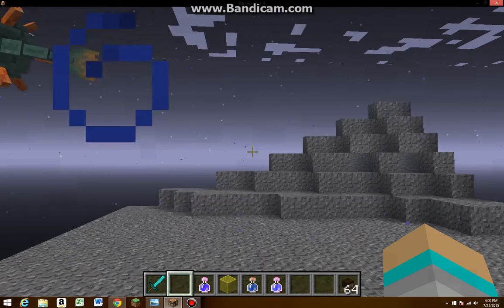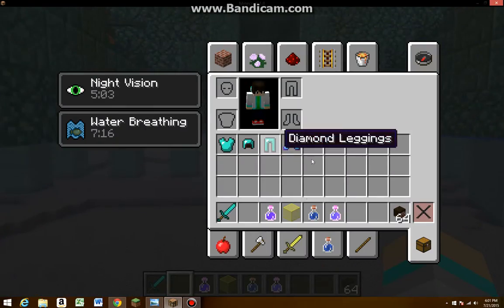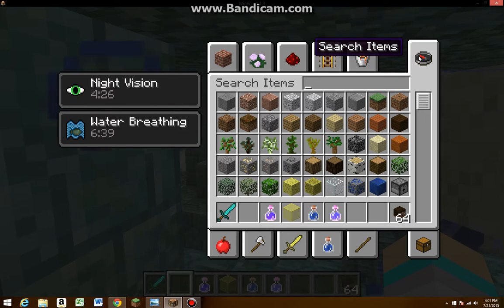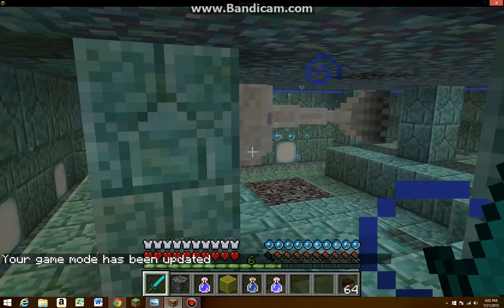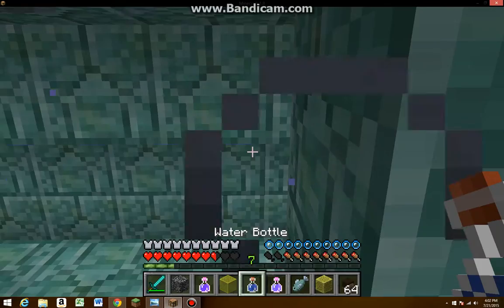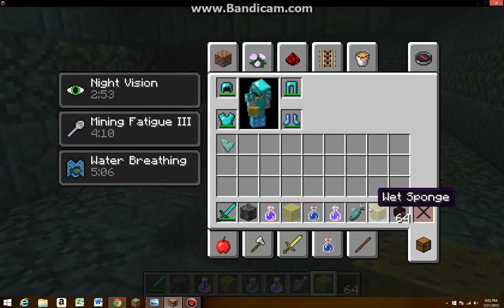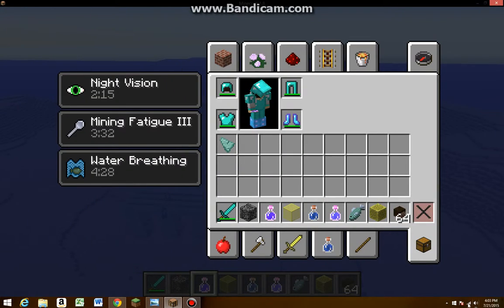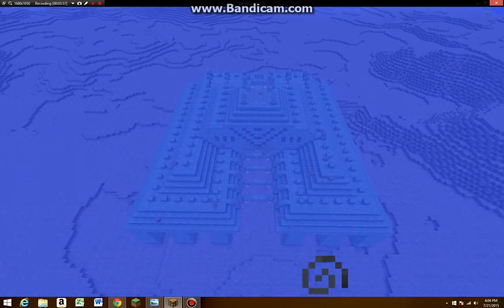Minecraft Cool Stuff 1- The Guardian Boss in 1.8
I was serously just roaming a world when I discovered that boss. Hope you enjoyed the video!